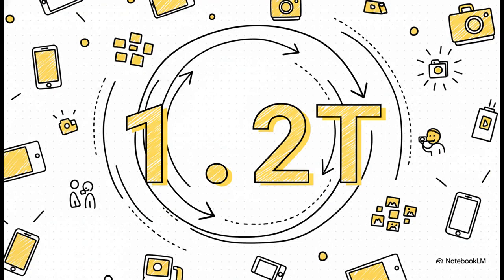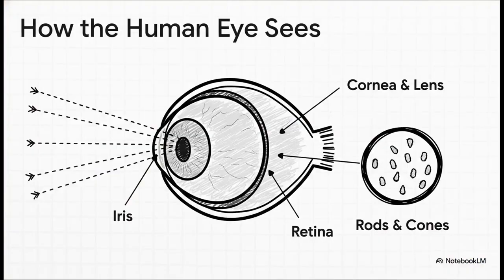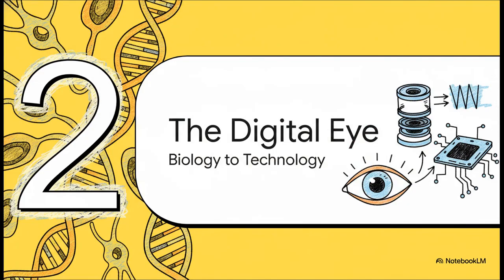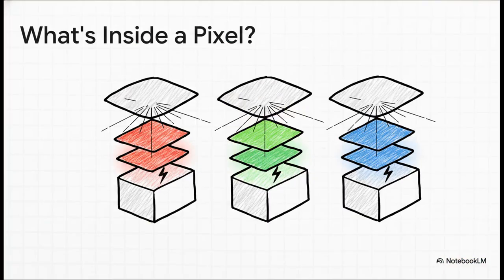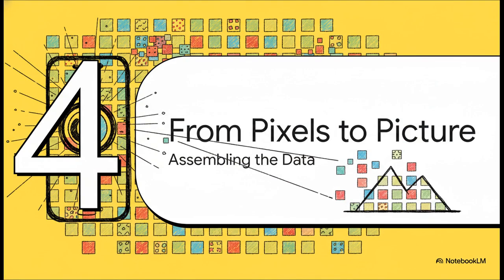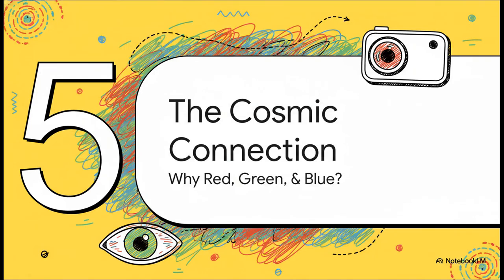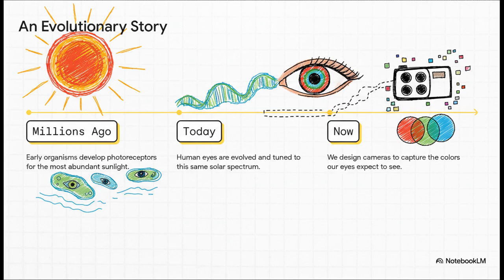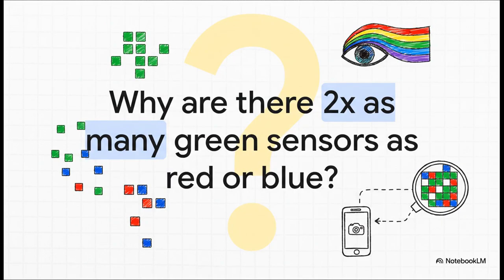How a Smartphone Camera Works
How does a camera actually work? 📸
In this video, we break down how cameras capture light, how lenses focus images, and how camera sensors turn light into digital photos and videos.

You’ll learn:
🔹 How light enters the camera
🔹 How lenses focus images
🔹 How camera sensors work
🔹 How photos become digital

This video is perfect for beginners who want to understand camera technology in a simple way.